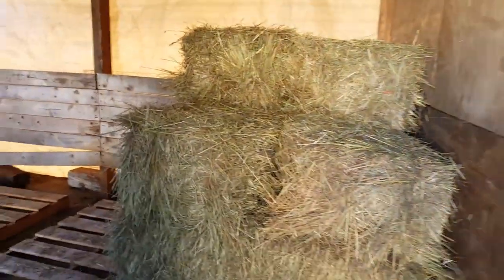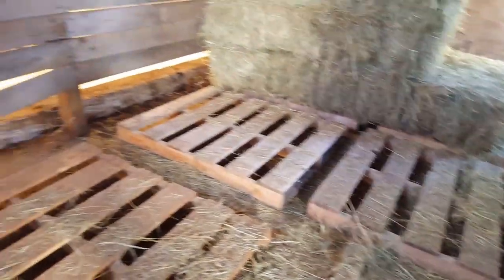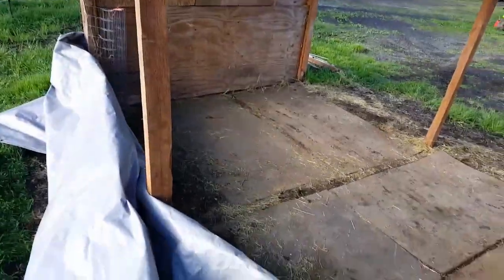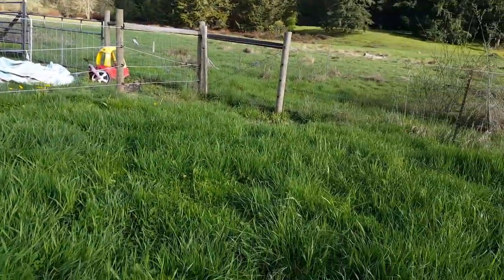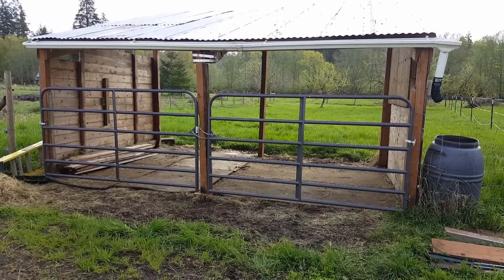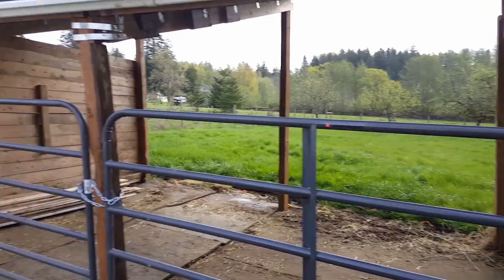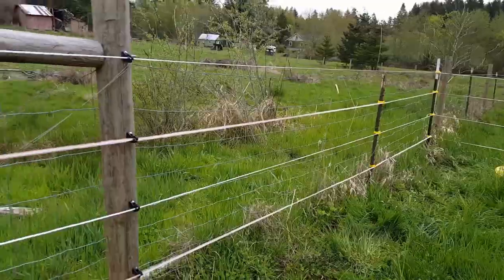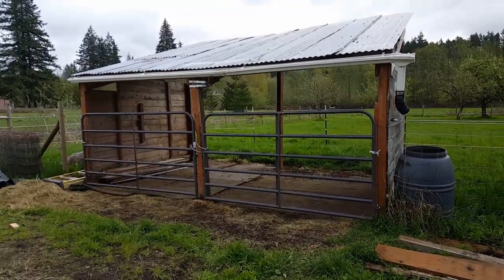Revamping Lean To - First Vlog!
Documenting the lean to changing from storage space to boarding space.